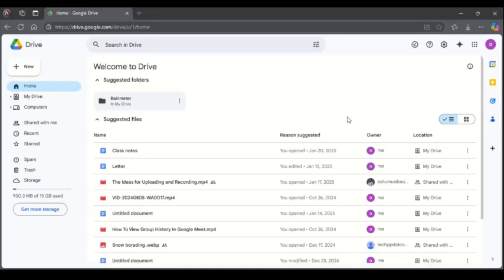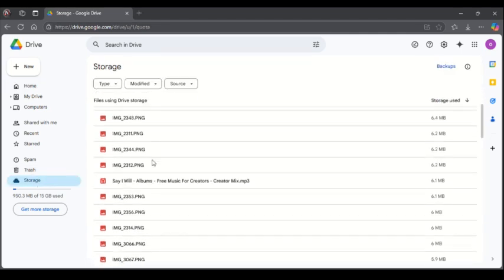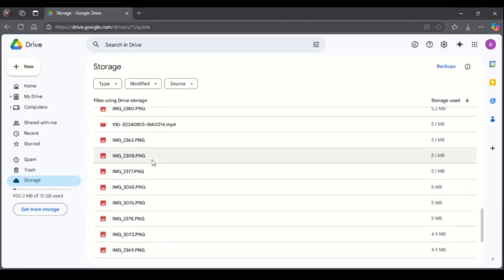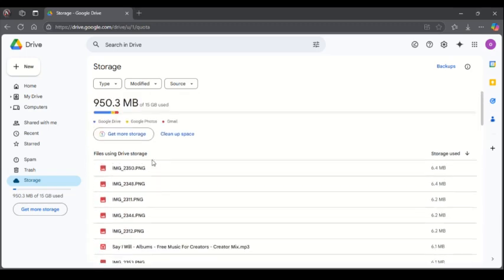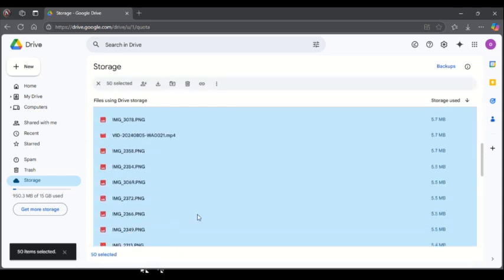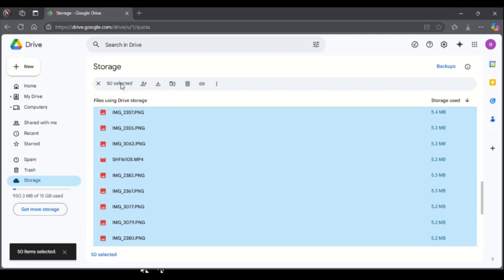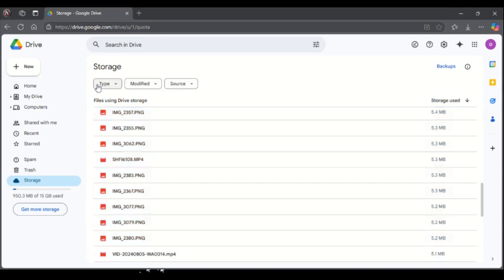How To Select All in Google Drive | Bulk Select Everything | Google Drive Tutorial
In This Video, you will learn about How To Select All in Google Drive | Bulk Select Everything | Google Drive Tutorial